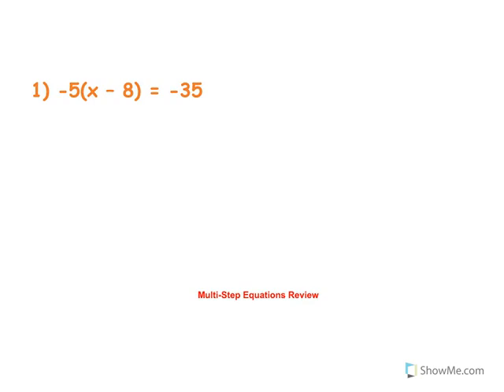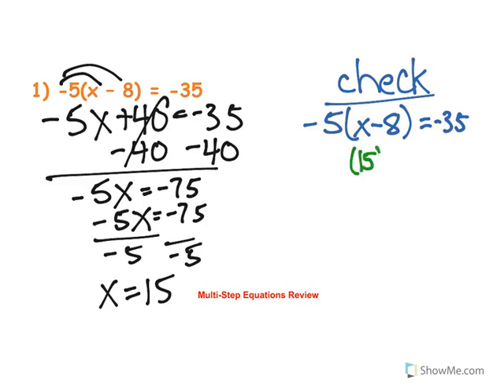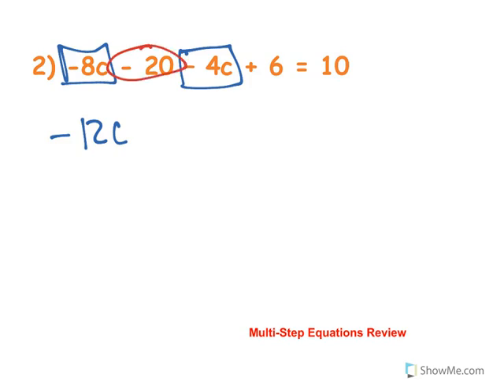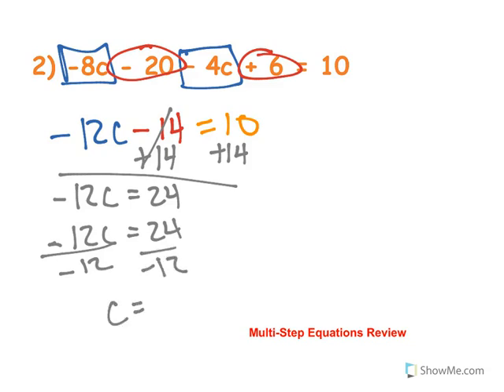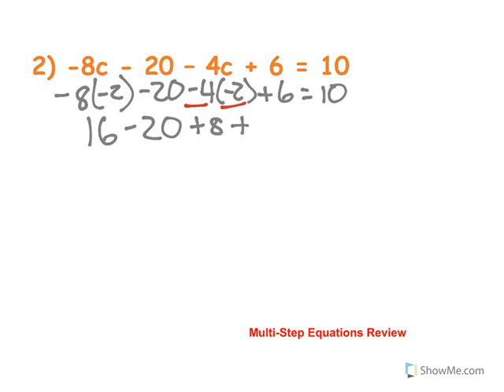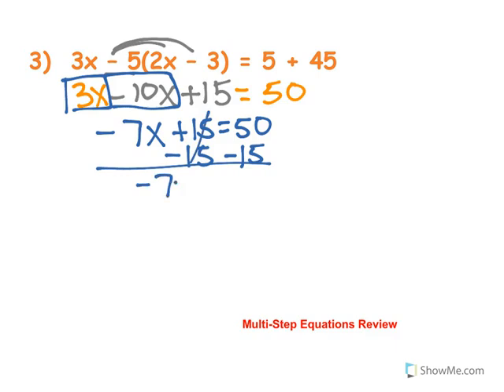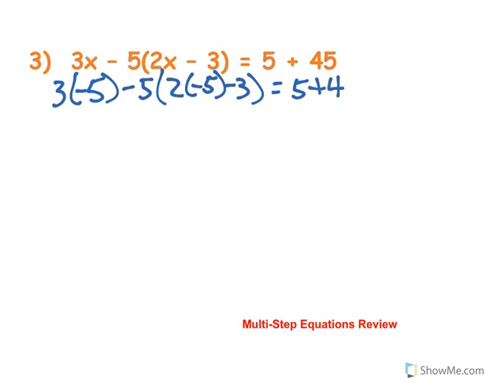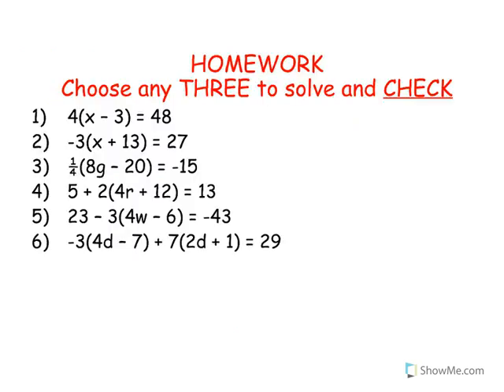Solving Equations Using The Distributive Property - Review